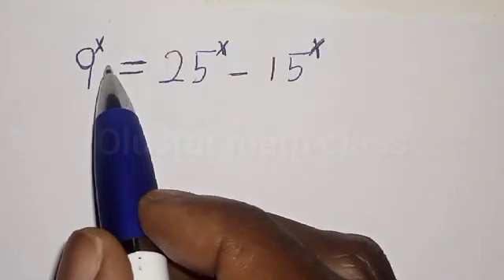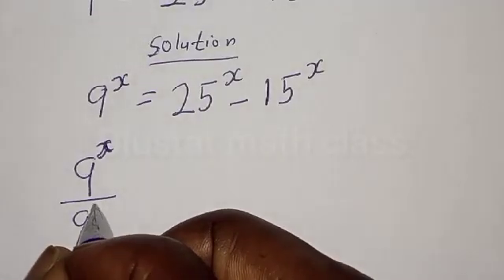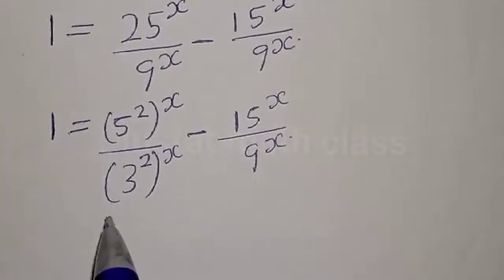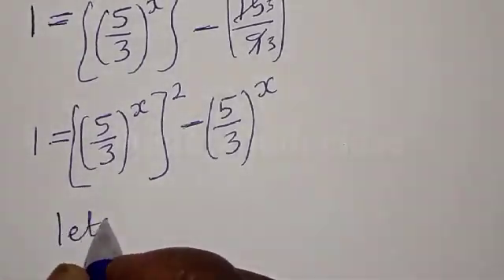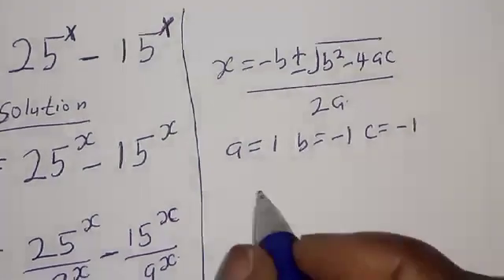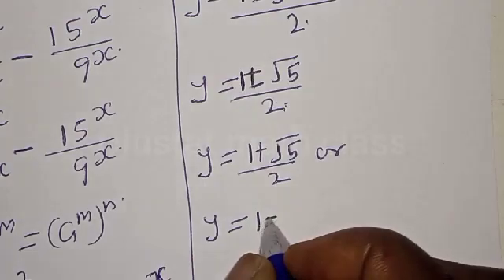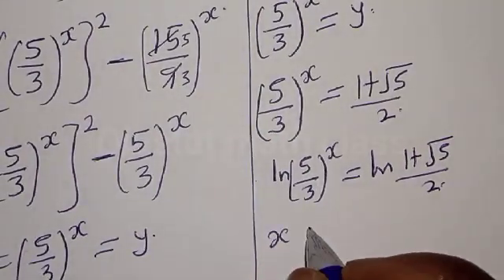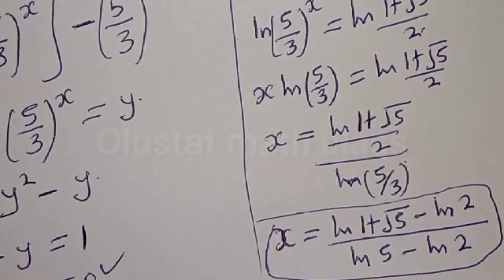Math Olympiad Question | A Nice Equation | Best Trick!!!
In This video, you will learn how to solve nice exponential equation with this best new trick quickly. It is math Olympiad question.